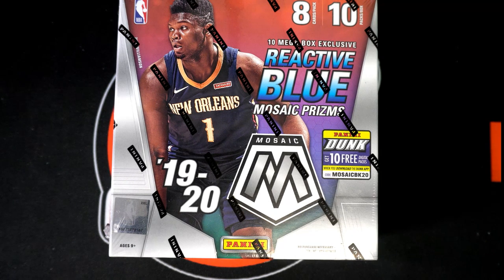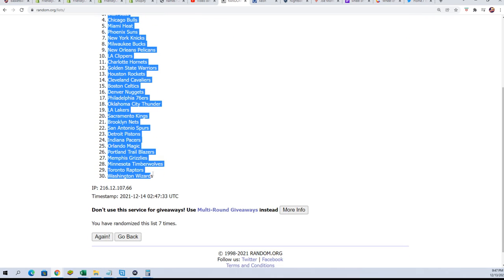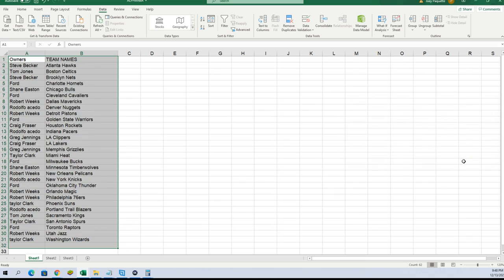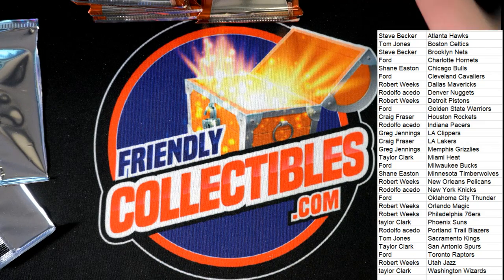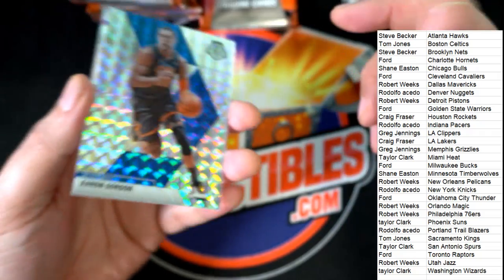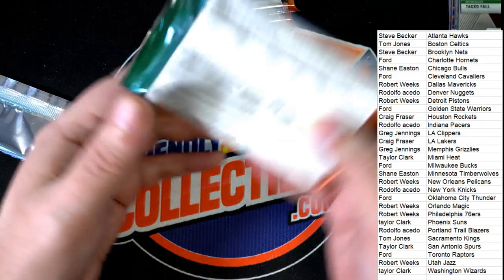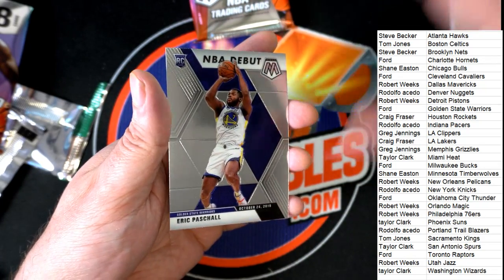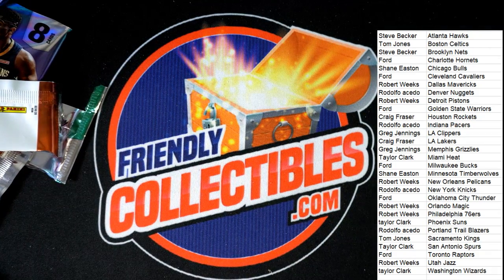2019 20 Panini Mosaic Basketball MEGA box ID MOSAICMEGA111